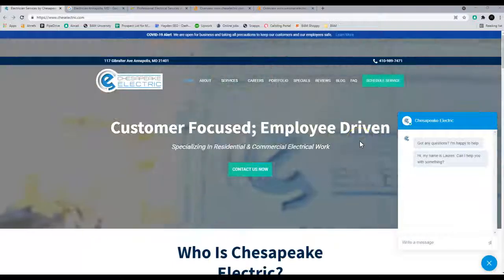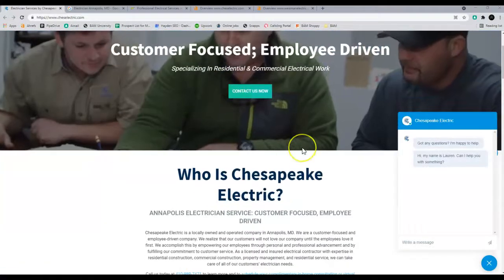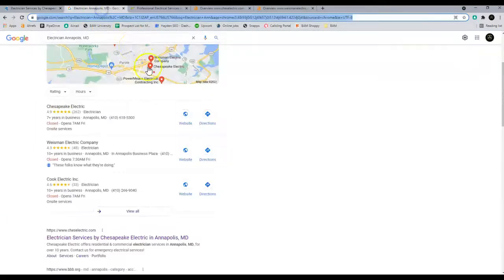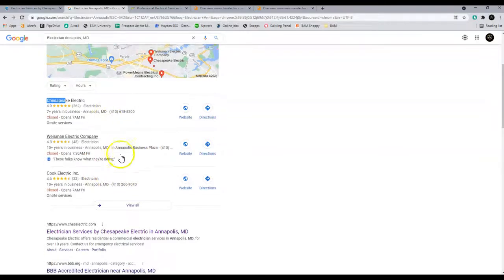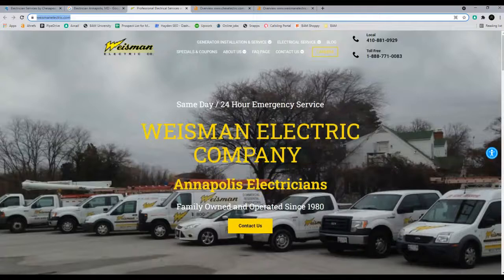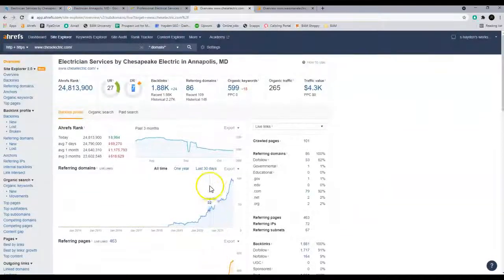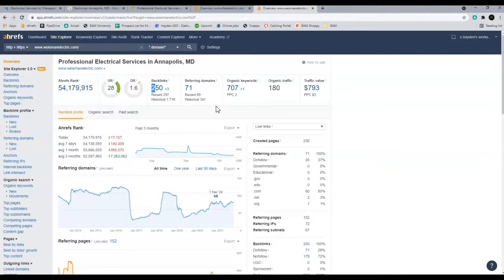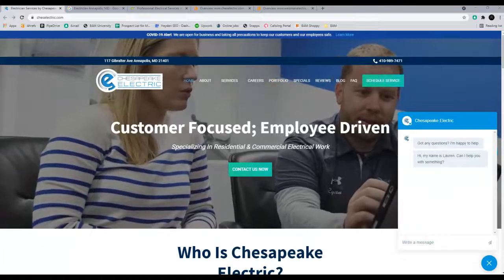Chesapeake Electric- Hayden SEO show’s how to out rank competition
Sean Hayden at HaydenSEO Shows Chesapeake Electric how to out Rank their competition in Annapolis MD and increase their customers! If you would like help to build your website or receive your very own free audit of your website with steps how to out rank your competitors please go and fill out the form at HaydenSeo.com or call us at . for all your Digital marketing needs!

All of our work has SEO in mind - what's the point of building it if no one comes? So we make sure that doesnt happen.